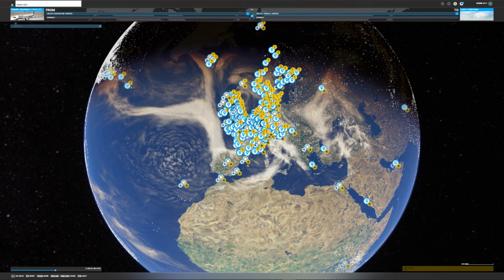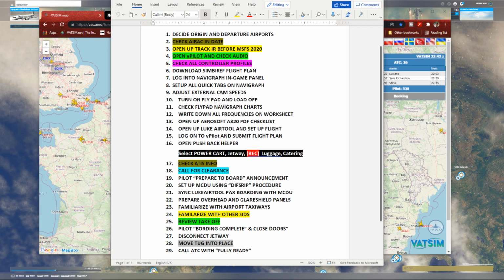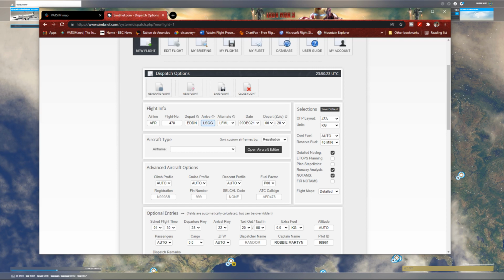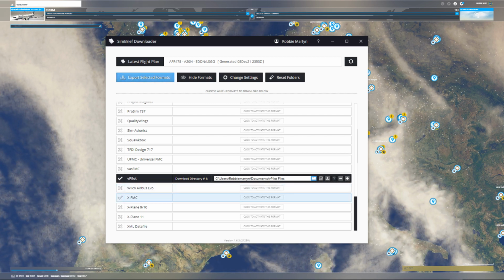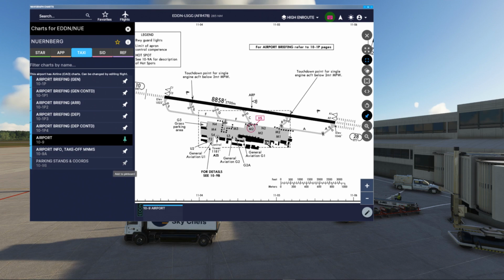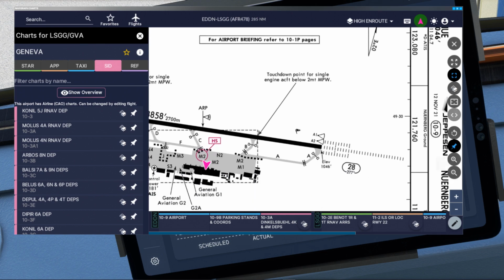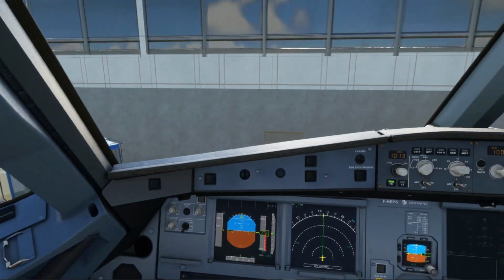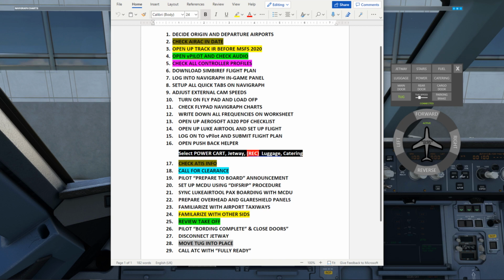How to Prepare for Your FIRST VATSIM IFR FLIGHT (Useful tips!) NaviSim101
Ever wanted to fly on Vatsim but didn't know where to start? Well, this video shows you how to prepare for your very first Vatsim IFR flight! It can be quite daunting to talk to ATC whilst in control of an aircraft.  Preparation is the key.  This video instruction will help to alleviate the push-to-talk (PTT) fears!

NaviSim101

Links
Vatsim Worksheet

Learn to Fly on Vatsim Tutorials